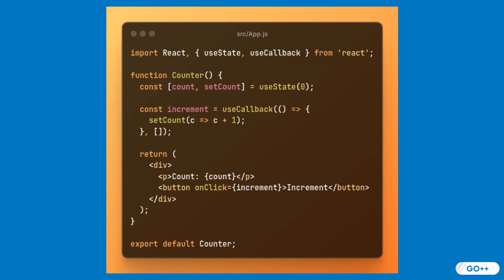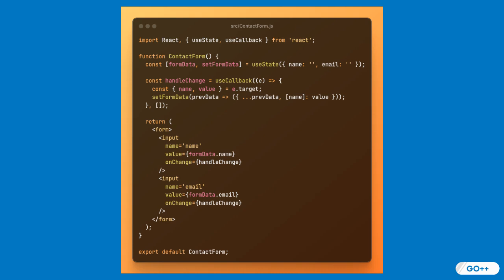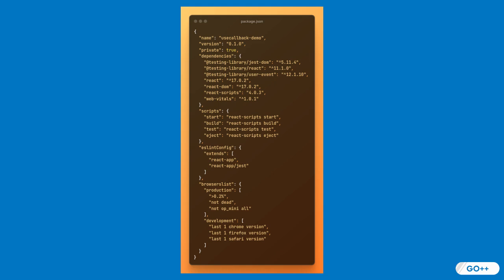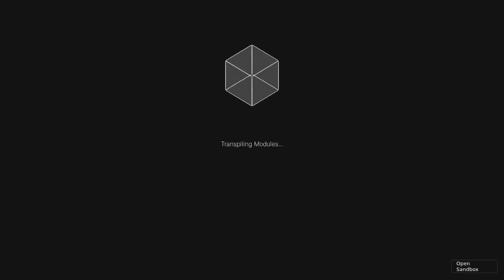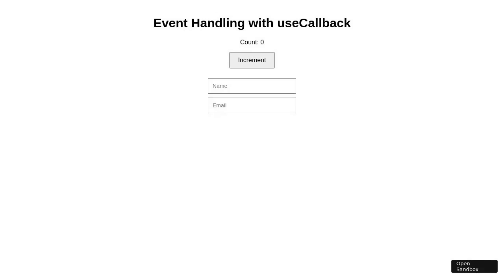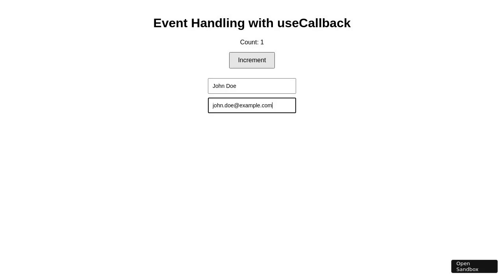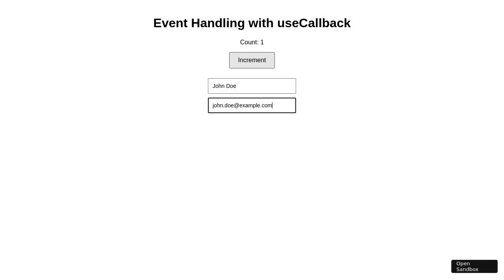Stop Sluggish React Apps! Master useCallback Event Handling Now!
Are your React components slowing down because of inefficient event handling? Learn how to supercharge your app’s performance and UX by mastering useCallback for event handlers! In this crash course, you’ll discover how to prevent unnecessary re-renders, streamline complex form logic, and handle dynamic list interactions without breaking a sweat.

In this video, you'll learn how to:

Use useCallback to memoize event handlers and eliminate needless function recreations

Understand how React's virtual DOM and hooks work together for better performance

Apply efficient techniques in scenarios like form submissions, list filtering, and nested components

Avoid common pitfalls that cause UI lag and tricky bugs

Maintain clean, readable code that's both scalable and maintainable

This tutorial was created using artificial intelligence technologies—ensuring clarity, accuracy, and industry best practices!

By the end, you'll be equipped to build snappy, responsive React apps that delight users and dev teams alike.